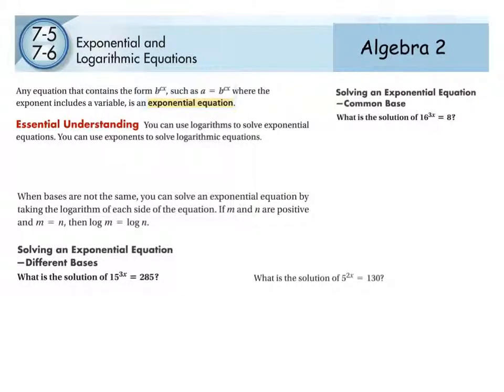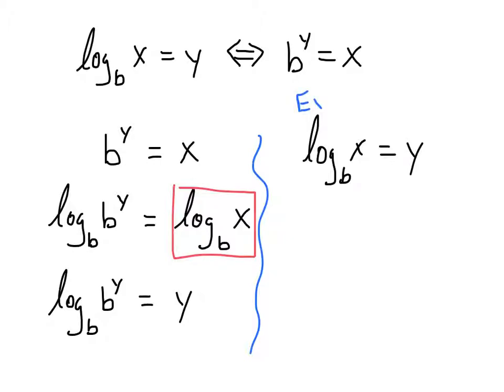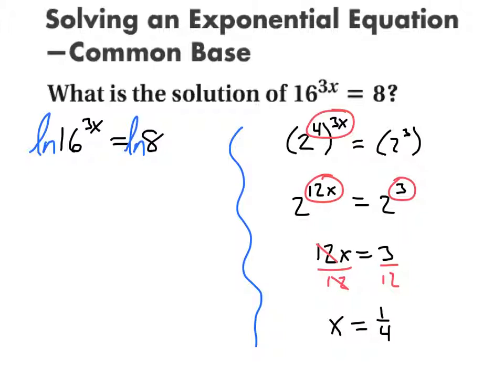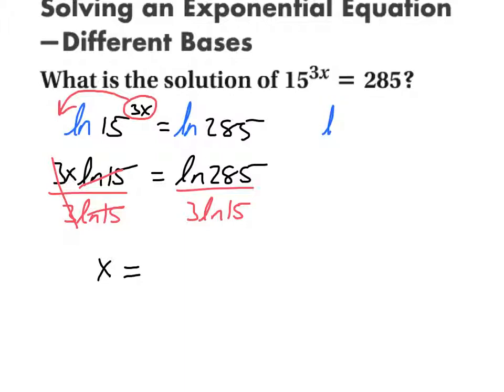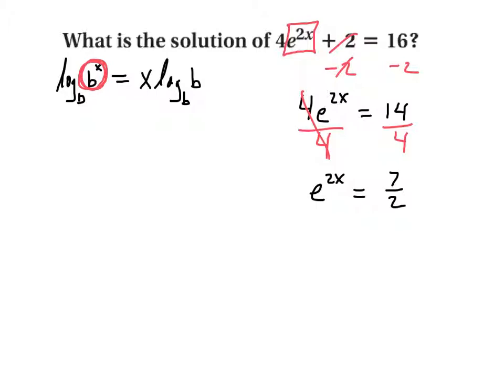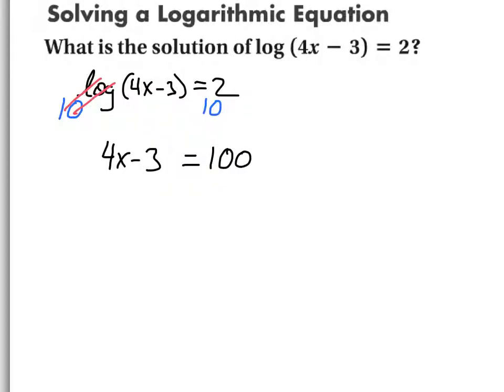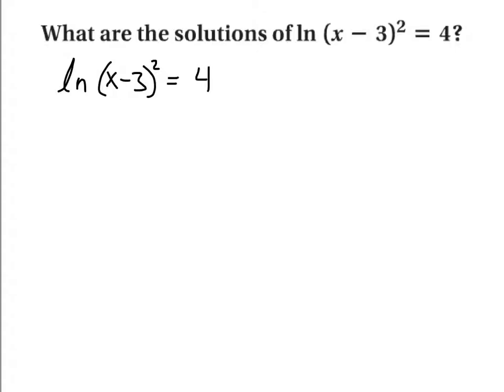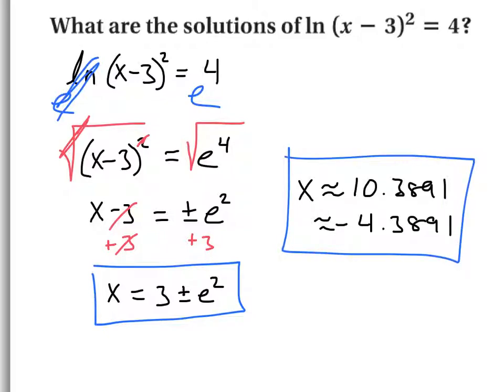Sec. 7.5 Day1